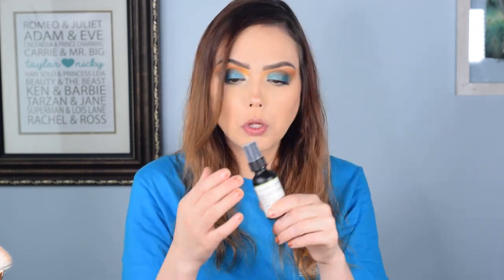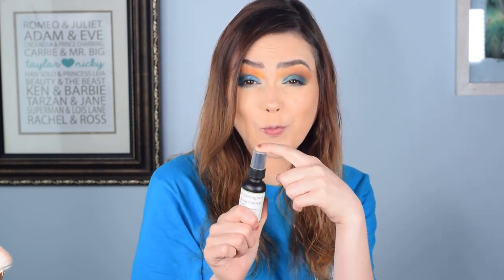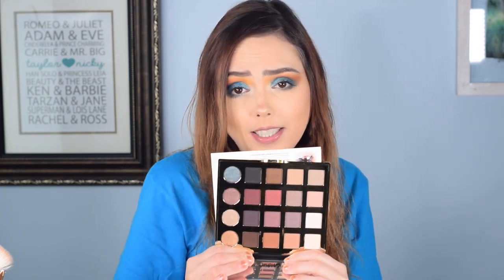The WORST BoxyCharm I've Ever Gotten | BoxyLuxe June 2020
To end the month of subscription boxes, we finish with the Boxy Charm Luxe for June. I've seen a lot of talk about this box but boy were the rumors true. This month was majorly disappointing and I don't know how to feel about BoxyCharm moving forward. Watch for the Full Review and item breakdown! We hope everyone is being safe during the Corona Virus pandemic. Remember to stay inside and wash your hands!

Equipment:

Camera: Nikon D3300
Lens: Nikon 18mm - 55mm zoom lens
Audio: Zoom H6 Portable Recorder
Audio: Audio-Technica AT875R Shotgun Mic
Ring Light: Neewer Ring Light Kit